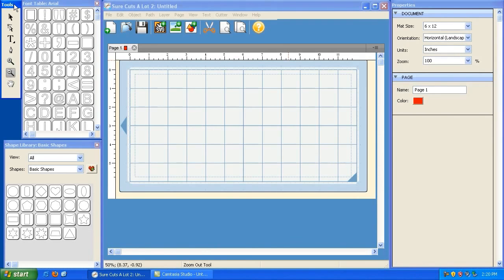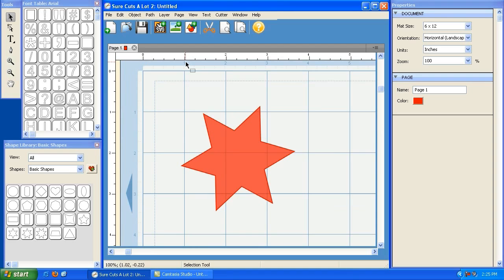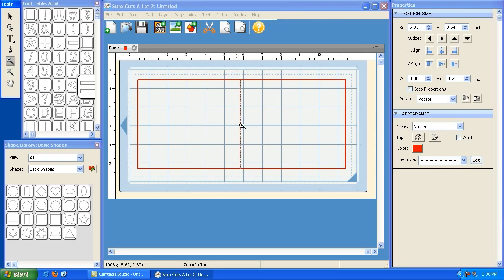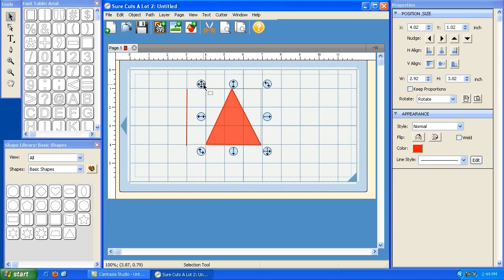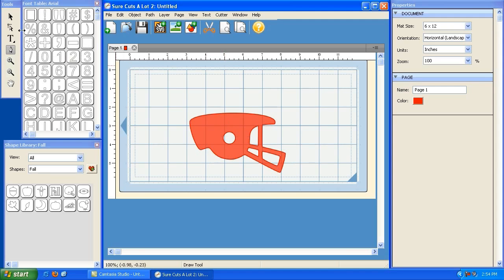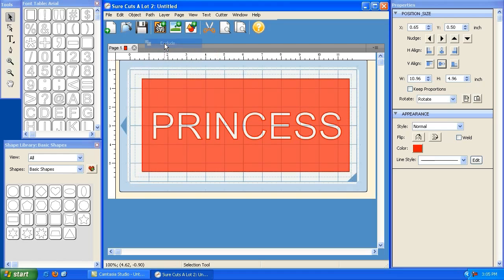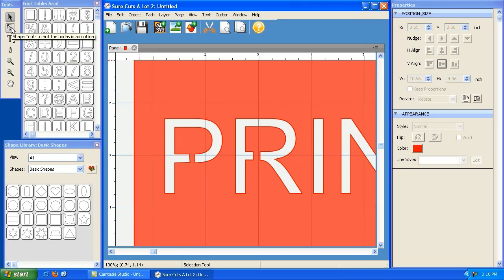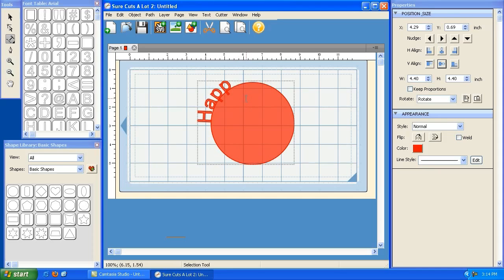Sure Cuts A Lot 2 - Tools Panel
The Tools Panel is used to select and edit objects on the mat, add text, draw lines, zoom in and out. In this tutorial, you will learn to use the various tools to select and manipulate objects, edit and draw outlines, add text and zooming in and out.